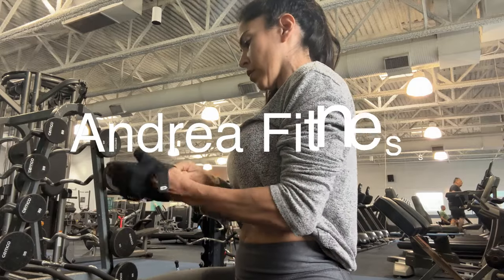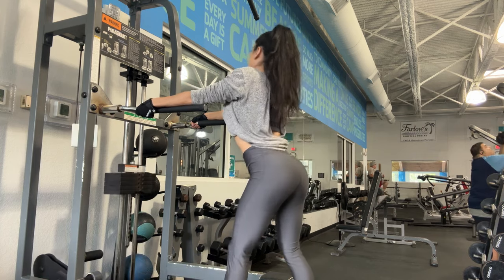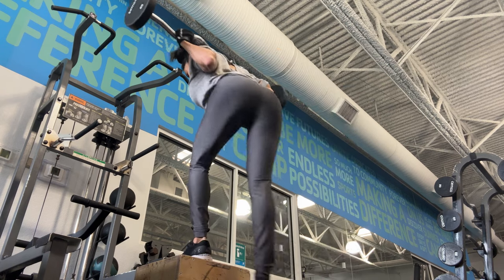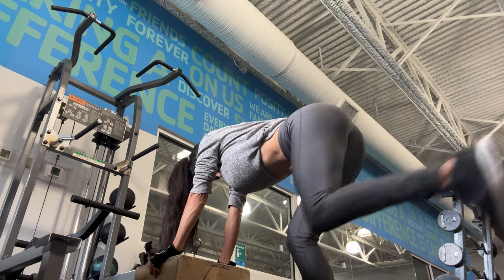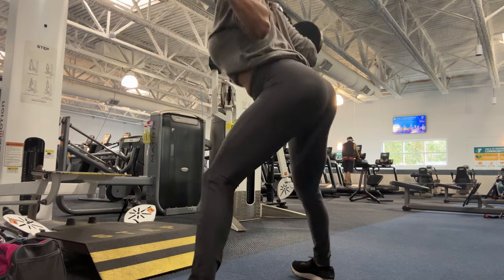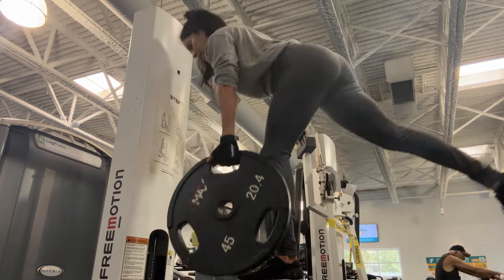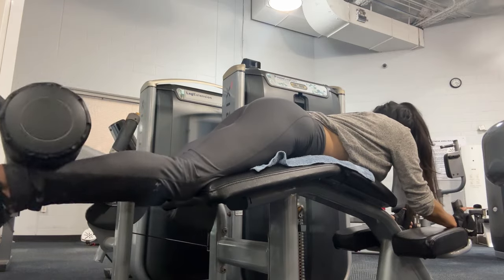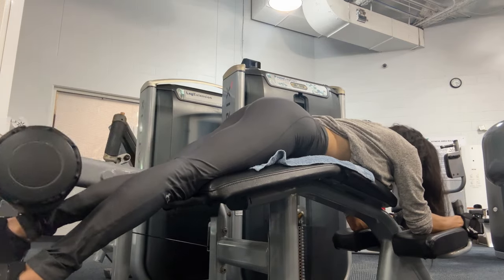How I grow My Glutes Hypertrophy Workout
This is  a heavy workout that really is focus in grow muscle. So I do this routine one time a week or every 15 days. cause it is really intense. Hypertrophy workout focus in force, and grow. Performs this kind of workouts give your body strengthening and enhance  your ability to work hard with weight and reps.